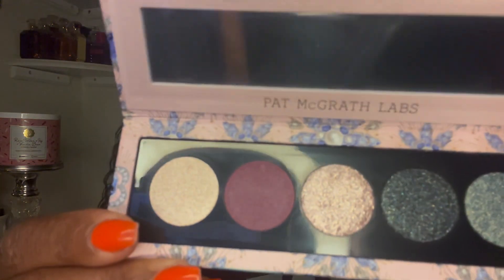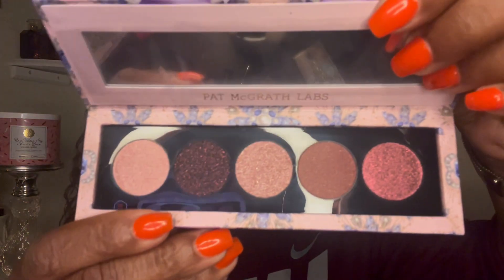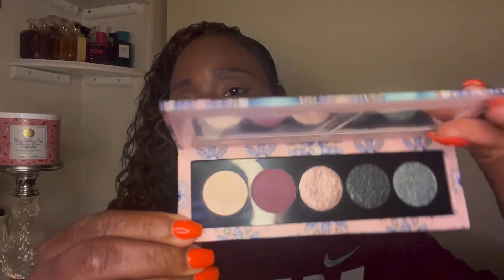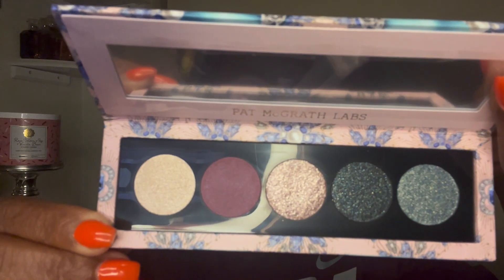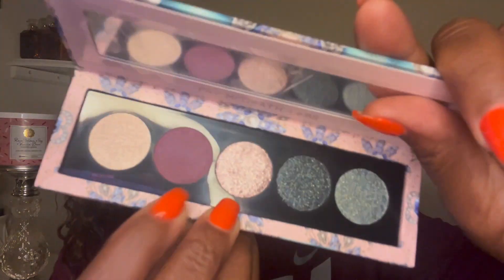NEW PAT MCGRATH BIJOUX 5 PAN EYESHADOW PALETTE LUNAR NIGHTSHADE#new#makeup #2023#deeperskin